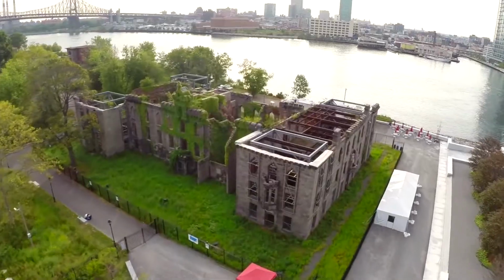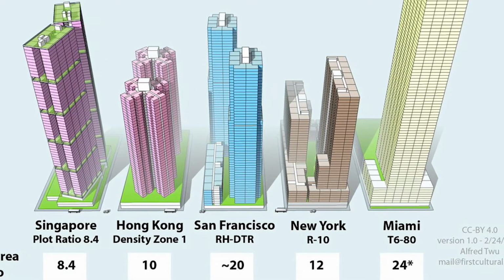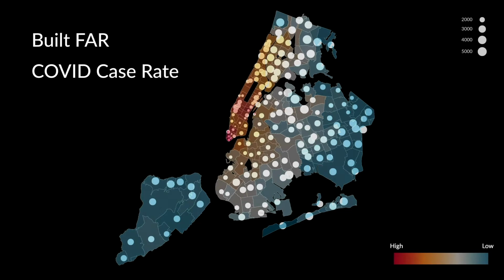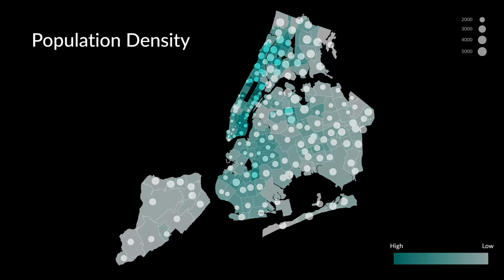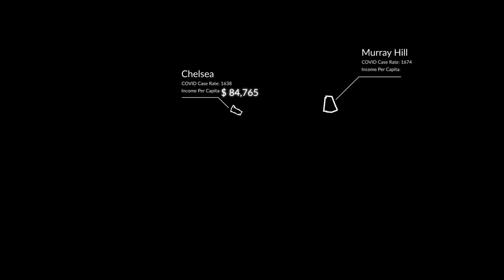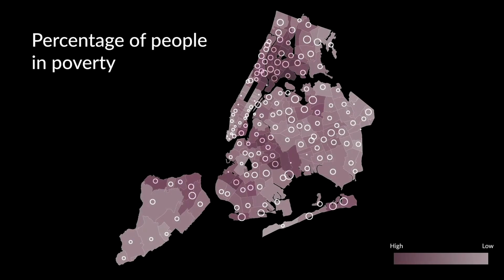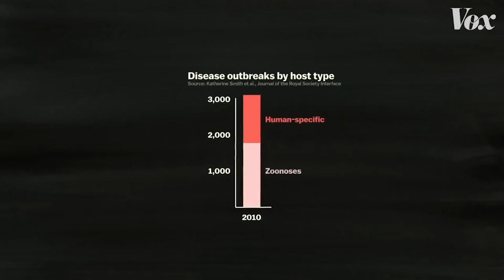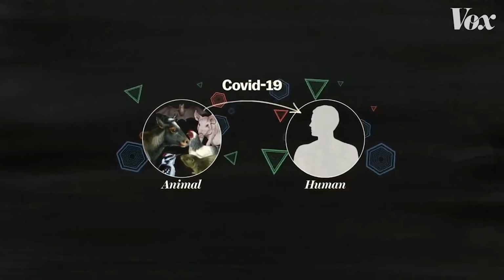The Density Paradox